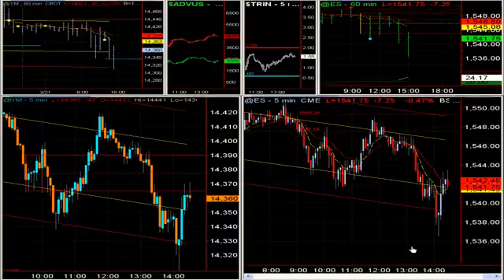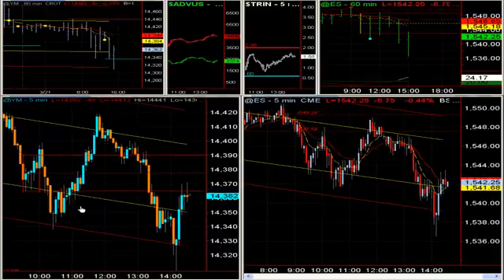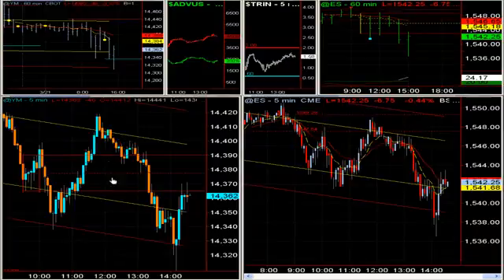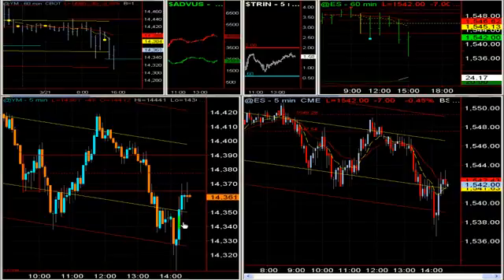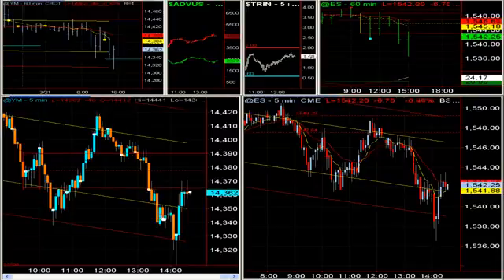How I Use This Powerful [If Forgotten] Indicator In My Simple Trading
In this video I walk through how I use the Linear Regression Channel Indicator in one of my own day trading setups.  "The Linear Regression Channel is a three-line technical indicator, which outlines the high, the low, and the middle of a trend or price move being analyzed. The indicator was developed by Gilbert Raff, and is often referred to as the Raff Regression Channel. The Linear Regression indicator is typically used to analyze the upper and lower limits of an existing trend. It helps traders to find optimal entry and exit points during price tendencies on the chart."

Structure of the Linear Regression Channel Indicator -- The Linear Regression Channel indicator consists of three parallel lines – the upper line, lower line and the median line.

Upper Linear Regression Line -- The upper Linear Regression Channel line marks the tops of a trend. It is built by going through the most projecting top on the chart. The lower and median line will be parallel to this upper line.

Lower Linear Regression Line -- The lower Linear Regression Channel line marks the bottoms of a trend. It is built by going through the most projecting bottom on the chart. The upper and median line will be parallel to this lower line.

Median Linear Regression Line -- The median line is the base of the Linear Regression Channel indicator. It draws the midpoint of the trend. The upper and lower lines are evenly distanced from this middle line.